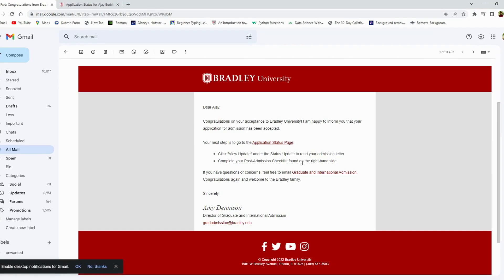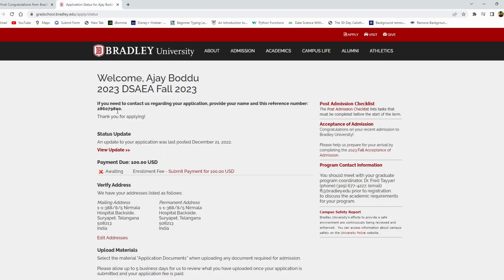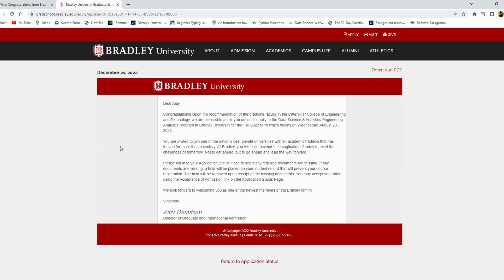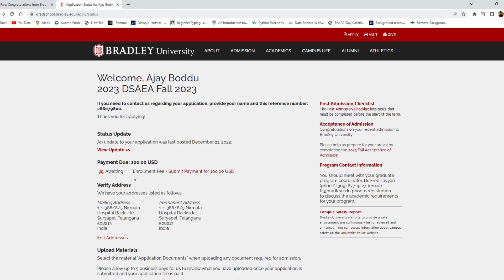I Got My Second Decision From Bradley University | MS IN USA | తెలుగు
Hello Guys, E video la Bradley University decision gurinchi explain chestha.

This Video Covers Searches Like:

Application Fee Waivers,
Apply for Free,
Common App,
IDP Consultancy,
IDP Consultancy Review,
The Bradley University,
America,
Applications,
College Selection,
Colleges,
Degree,
Telugu,
Education,
Education in USA,
Education Talk,
Engineering,
GRE at Home,
Higher Education,
Indian Vlogger,
MS in USA,
Masters,
Masters Degree,
Study Abroad,
Studying Abroad,
IELTS,
TOEFL
GRE,
University Selection,
USA